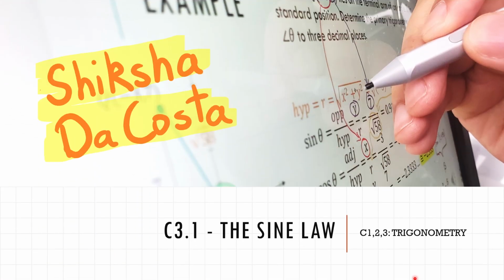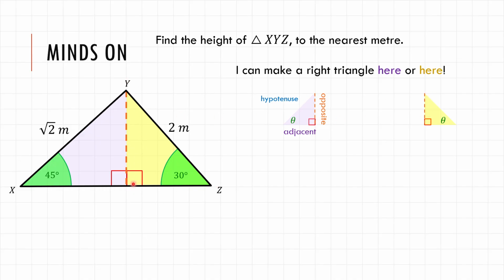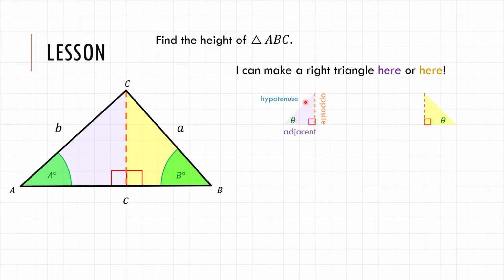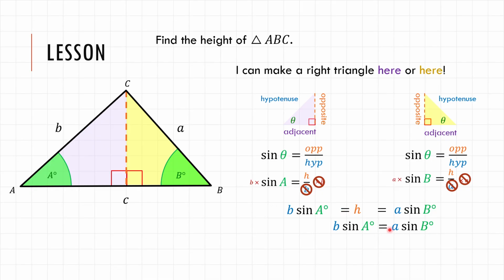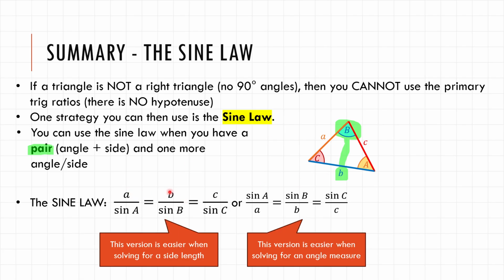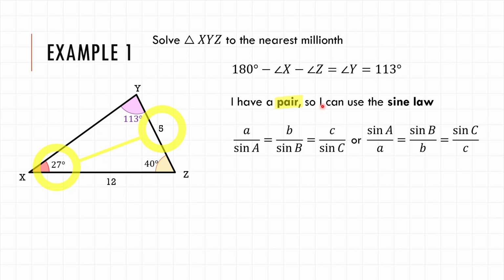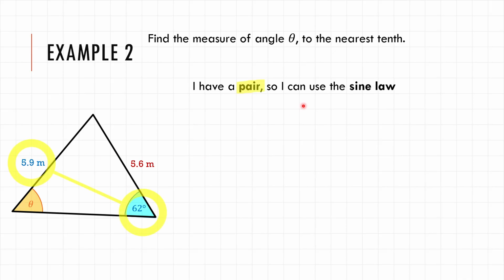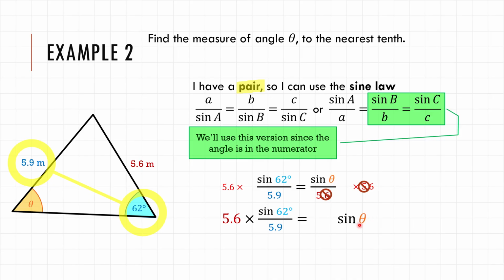C3.1 - The Sine Law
In this video, you will explore the development of the sine law within acute triangles.